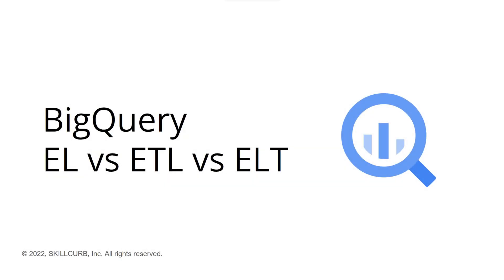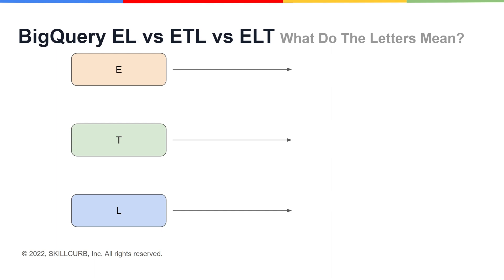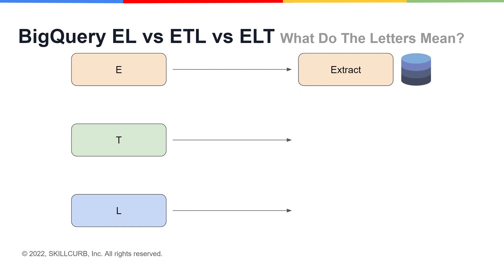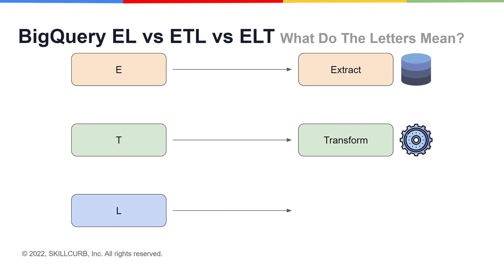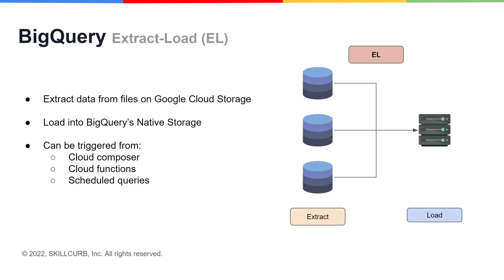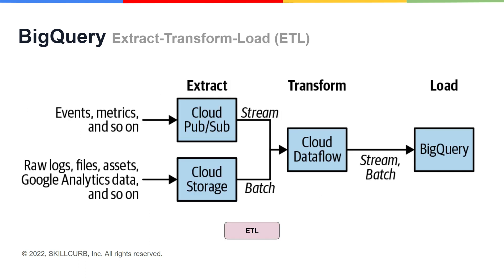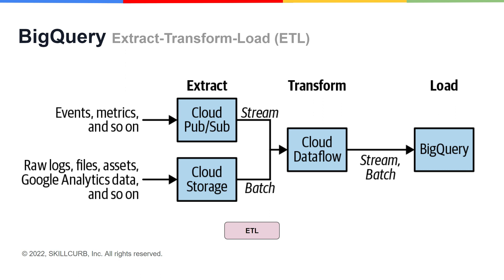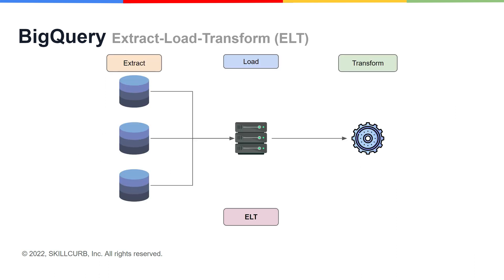EL vs ETL vs ELT in Google Cloud Bigquery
In this video we will explain the difference between EL vs ETL vs ELT when using googles Bigquery database in the cloud with easy to understand examples.

ELT is an alternative to ETL. With ELT, the data pipeline is split into two parts. First, an ETL technology extracts the data from the source system and loads it into the data warehouse.